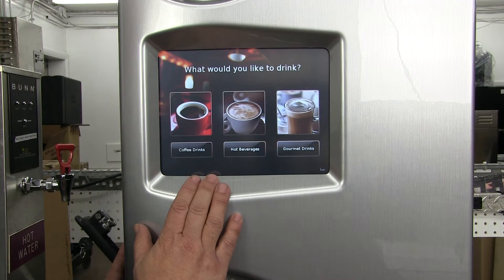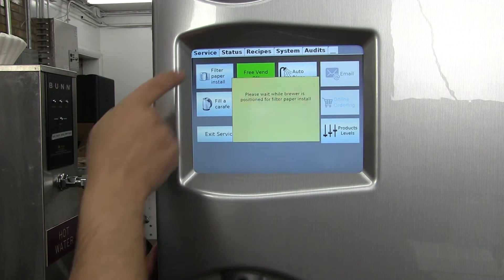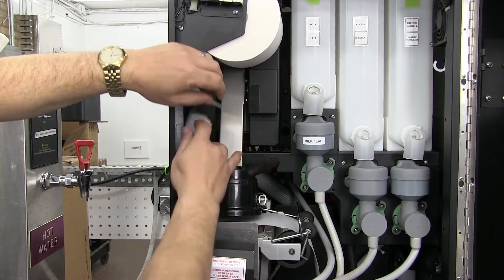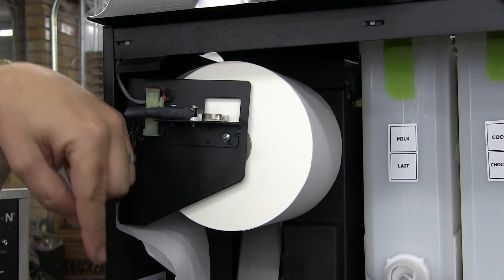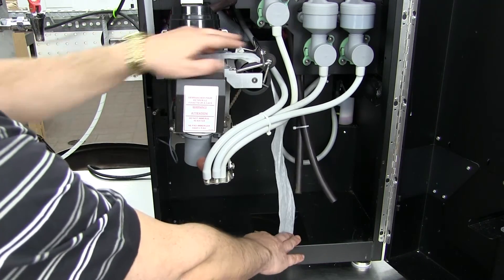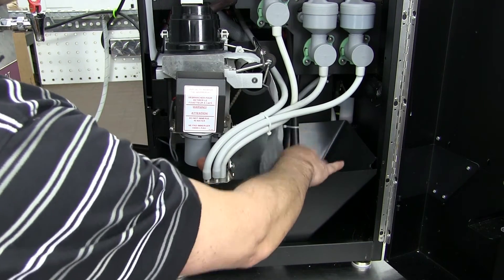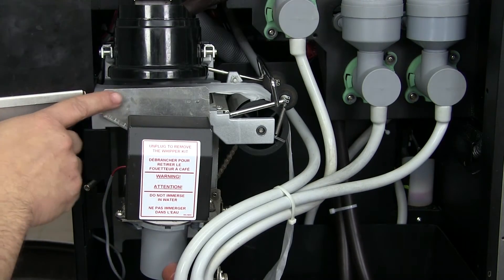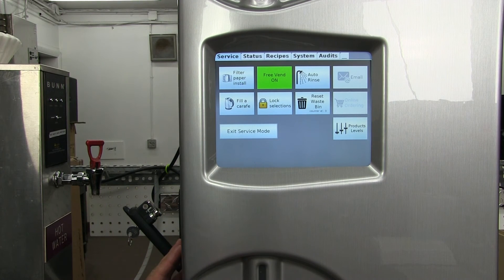Cafections Avalon Paper Install or replacement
Instructions on how to replace filter paper on a Cafection Avalon series coffee machine. This contains all of the steps from entering the menu to exiting service mode.